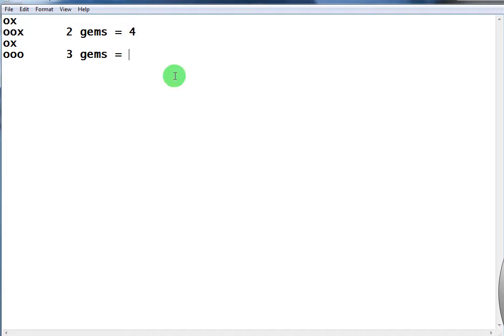Archeage - The Math Behind Gemming